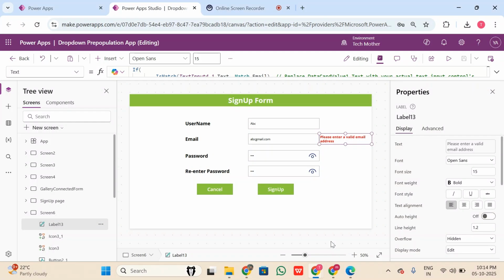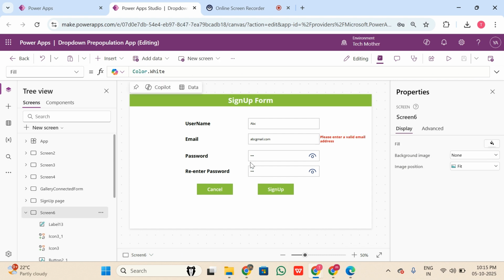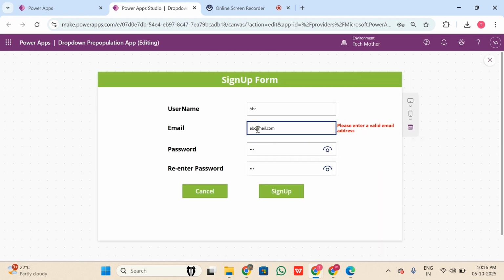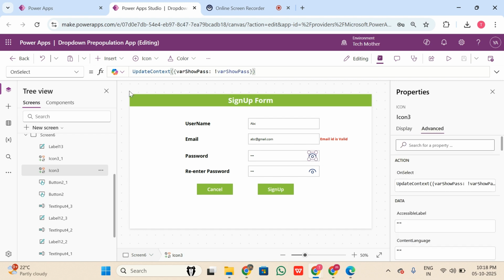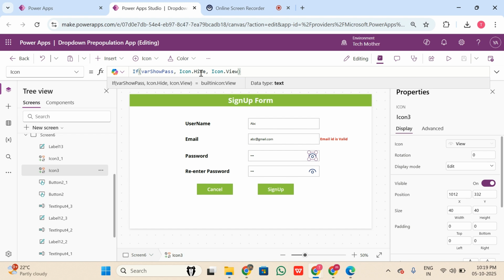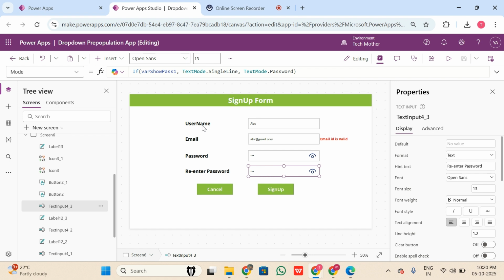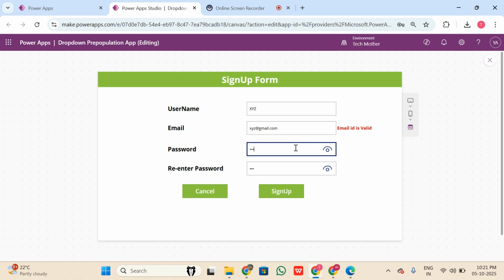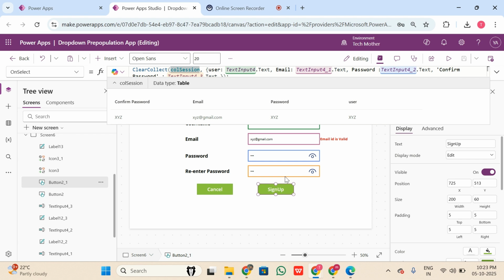How to store or save signup form data in collection and validation of signup form in powerapps ?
📽️ Today’s PowerApps Tutorial In this video, I’ll show you how to:
🗂️ Save signup/login page data into a collection for easy management and future use.
👁️‍🗨️ Show or hide password fields using the "Eye" icon, enhancing user experience and security.
📧 Validate email input by displaying a message when the format is incorrect—ensuring only valid email addresses are accepted.

- Collection code : (Onselect property of Signup button)

1. Add one Text Label
2. Write code on : (Text property of text label as) -
If(
        IsMatch(TextInput4_1.Text, Match.Email),

- Show and hide password:
1. Add "👁️Eye" icon of both text inputs
2. On select property of "👁️Eye" Icon :
UpdateContext({varShowPass: !varShowPass})
3. Icon Property of "👁️Eye" Icon :
If(varShowPass, Icon.Hide, Icon.View)
4. Mode property of Textinput :
If(varShowPass, TextMode.SingleLine, TextMode.Password)

how to add accordian to powerapps form
how to add expand and collapse thing in powerapps form
how to create powerapps form
prepopulate things in powerapps form
start with creating powerapps form
how to expand and collapse section based on button click
how to add popup in the powerapps form while click on submit button
popup in powerapps form
loader in powerapps form
signup and sign out in powerapps form
signup form in powerapps